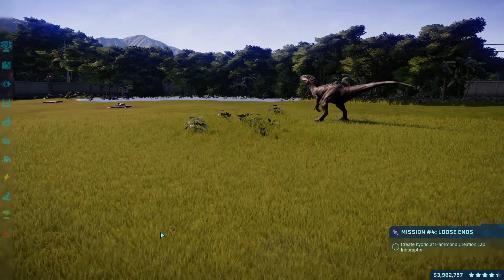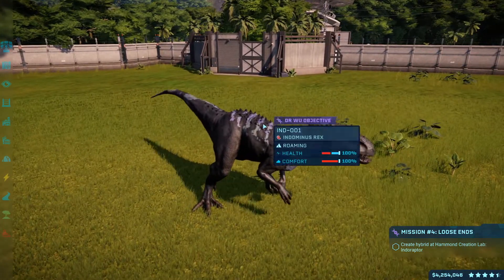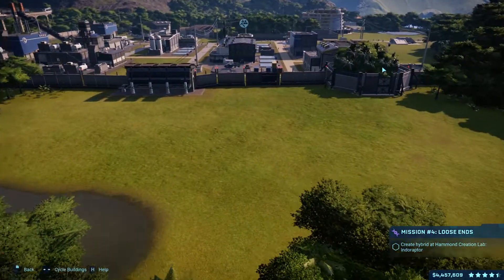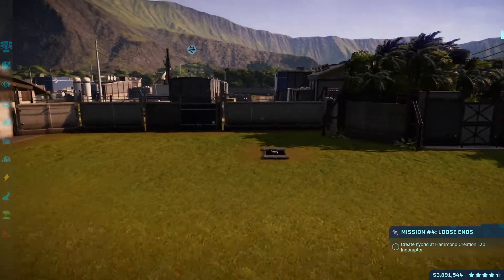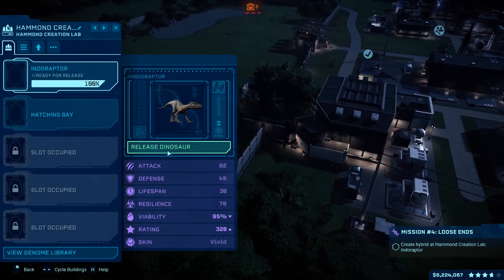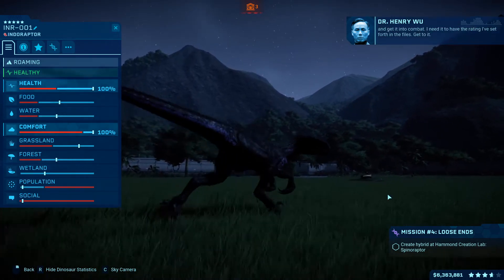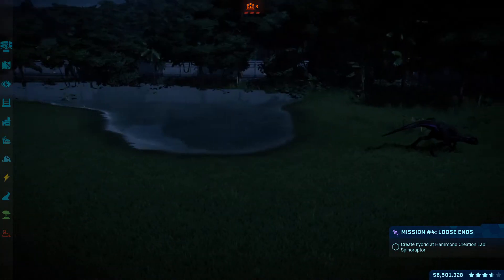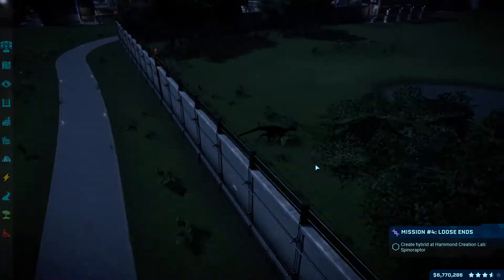Jurassic World: Evolution - Episode 58 - Hybrid Infamy